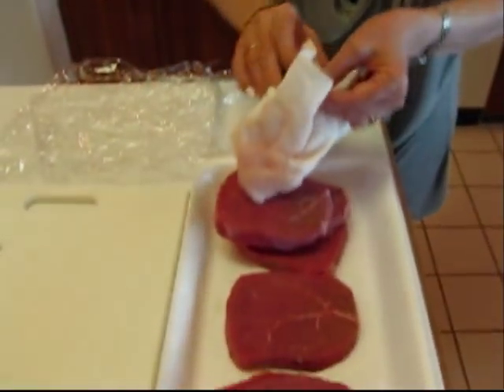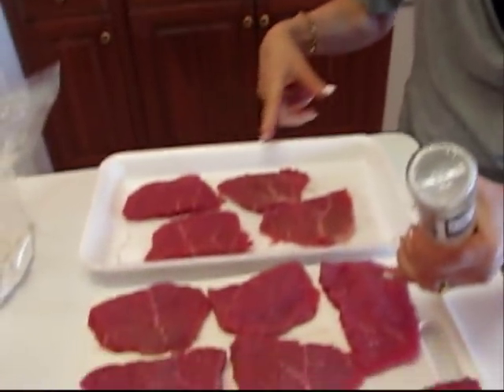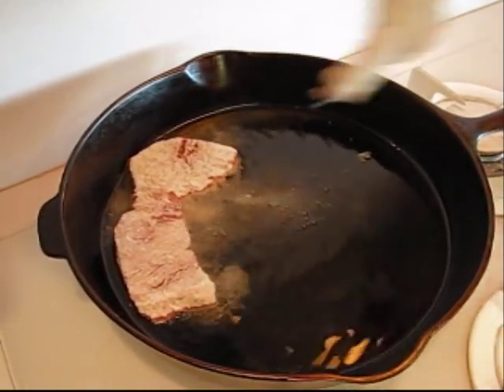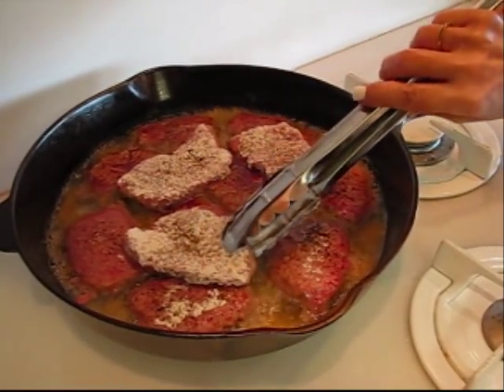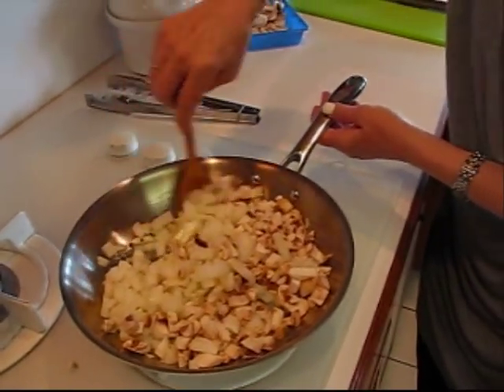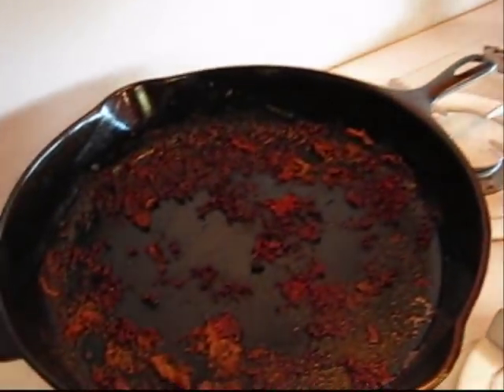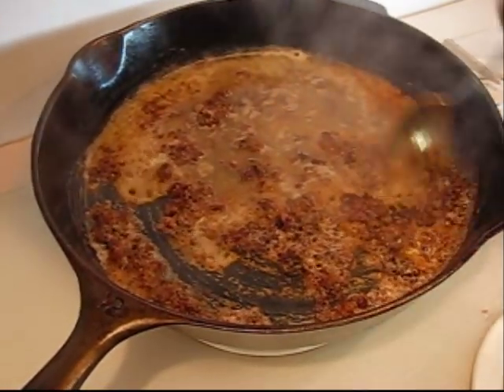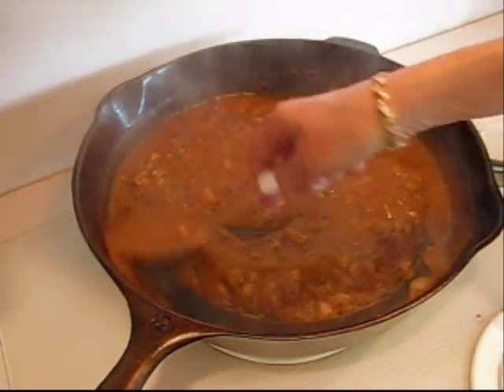Betty's Pounded Round Steak with Onion Mushroom Gravy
Betty demonstrates how to make Pounded Round Steak with Onion Mushroom Gravy.  This is a hearty entrée for family or guests to enjoy.

Pounded Round Steak with Onion Mushroom Gravy

2 pounds round steak, cleaned of excess fat and cut into 12 equally-sized pieces
freshly-ground sea salt
1 ½ cups flour
1 cup peanut oil (You may use any type of vegetable oil.)
freshly-ground black peppercorns
3 tablespoons butter
1 chopped onion (about 1 ½ cups)
1 ½ cups chopped fresh portabella mushrooms
2 additional tablespoons butter
4 tablespoons flour
2 cups water

Place each piece of round steak on a cutting board and cover with a couple of thicknesses of plastic wrap.  Pound with a meat mallet until about 3/8-inch thick and well-tenderized.  Grind sea salt over both sides of the pounded steak.  Place 1 ½ cups flour in a gallon-sized plastic bag.  Place salted steak pieces in bag containing flour, and shake until steak is well-coated with flour, about 4 steak pieces at a time, until all pieces are coated.  Heat 1 cup peanut oil in a large skillet over medium heat.  When oil reaches 350 degrees (F), shake excess flour from steak pieces and place them into the hot oil in a single layer, if possible (but overlapping, if necessary).  Grind fresh black peppercorns over steak in skillet.  Shallow fry steak pieces until they are brown on the bottom and done halfway through.  Use tongs to turn each piece.  Grind fresh peppercorns over top again.  Cook steak until bottom is brown, and fully cooked.  Turn off heat and remove steak pieces to a platter that is lined with paper toweling.  Tent the platter with aluminum foil, to keep steak pieces hot while they rest.  To make the gravy, melt 3 tablespoons butter in a medium-sized saucepan over medium heat.  Add 1 chopped onion and 1 ½ cups chopped fresh portabella mushrooms and sauté until onion is clear.  Set aside.  Pour off oil from skillet in which the steak pieces were cooked, leaving the crisp crumbs from the steak.  Add 2 tablespoons butter to the skillet and set heat to medium.  When butter is melted, add 4 tablespoons flour.  Cook the butter and flour, along with the steak crumbs, stirring constantly, forming a roux, about 5 minutes.  Add about 2 cups of water (start with less), and bring back to a boil, stirring constantly.  Cook for about 5 minutes, or until gravy is of desired consistency.  Add more water if gravy is too thick.  Add more flour if gravy is too thin.  Complete the gravy by adding sautéed onions and mushrooms, as desired.  (I only added half of the amount of onions and mushrooms I had sautéed, saving the rest for serving alongside the steak and gravy.)  Transfer fried steak pieces from paper toweling to a nice serving platter.  Spoon Onion Mushroom Gravy over top of steak pieces.  Serve immediately, with remaining sautéed onions and mushrooms at the side.  This method of making round steak makes the steak very tender and tasty.  I hope you enjoy it!  --Betty  :)